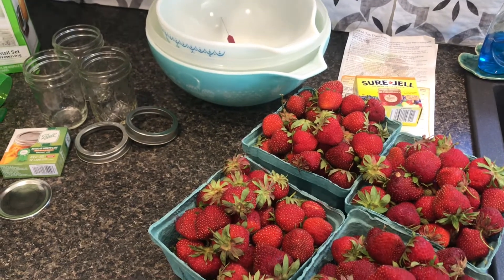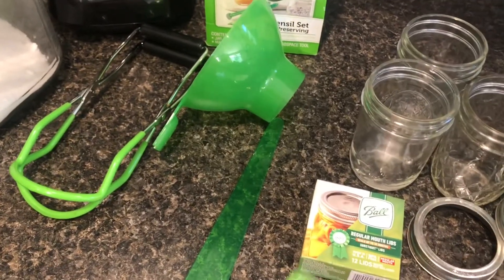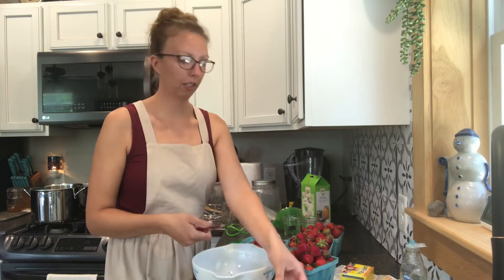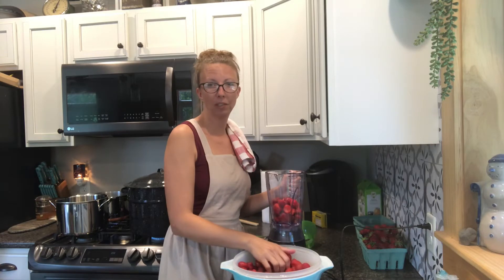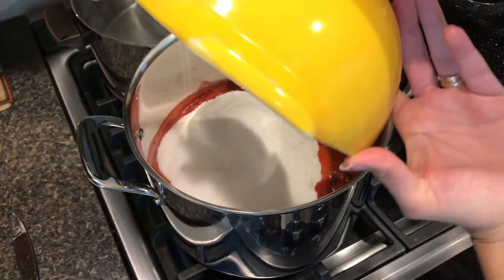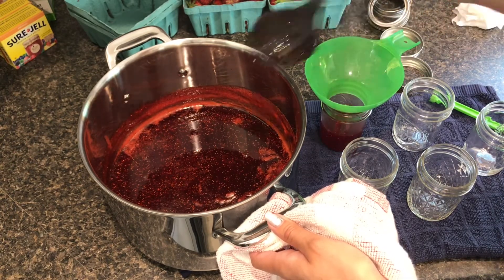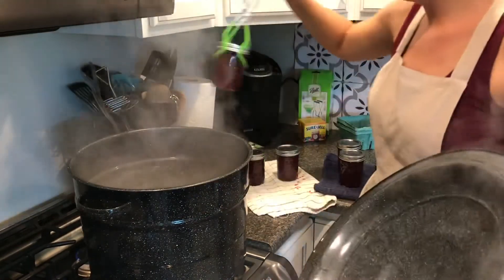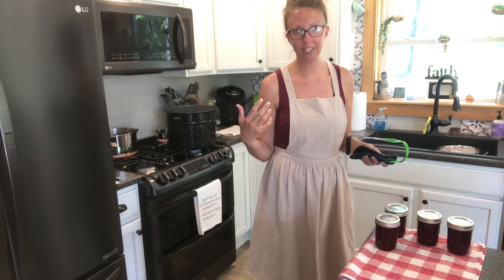Strawberry Jam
How to make strawberry Jam and can it!